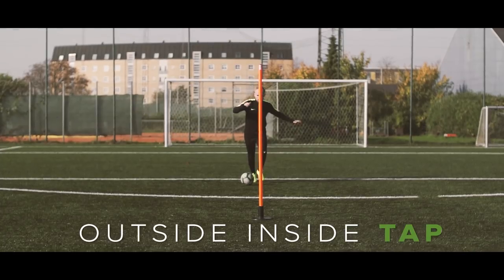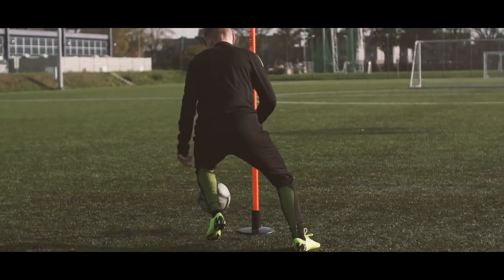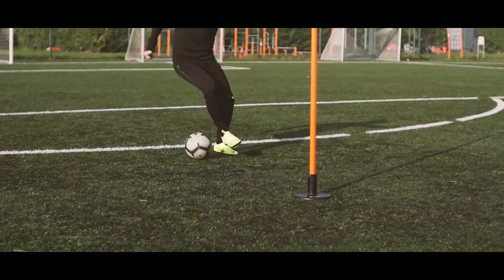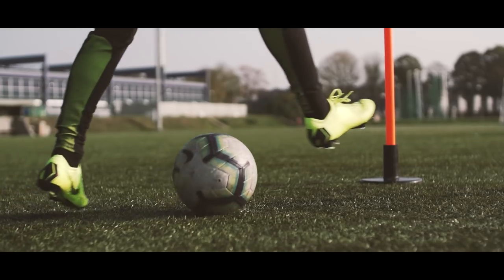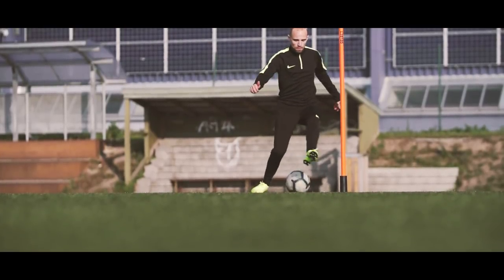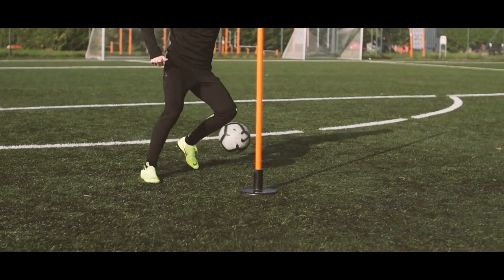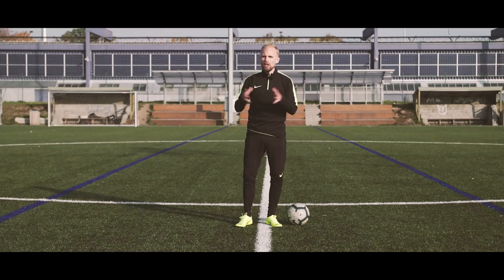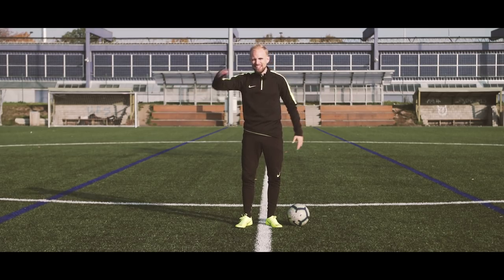5 STEP OVER VARIATIONS YOU NEED TO LEARN | Master these football skills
Learn 5 stepover football skills that you need to know - in today's video, JayMike will teach you 5 stepover variations that you need to learn and show you how to pull off these awesome stepover football skills in a game. The step over football skills go way back as they were most likely invented by Argentinian striker Pedro Calomino in the early 1900s and since used by many football players such as Ronaldo R9, Cristiano Ronaldo, Neymar and Kylian Mbappe, many of which are using the step over football skills to deadly effect. In today's video, we will teach you how to learn 5 stepover football skills so you can beat your opponent and combine them with other football skills - after all, the stepover is one of the classic football skills - and today, you'll learn how to do 5 of the best step over combinations out there which have all been done by CR7, Neymar Jr., Mbappe, Ronaldinho and Ronaldo R9 on the pitch - and now, maybe even you?